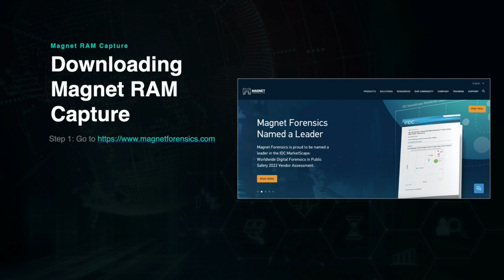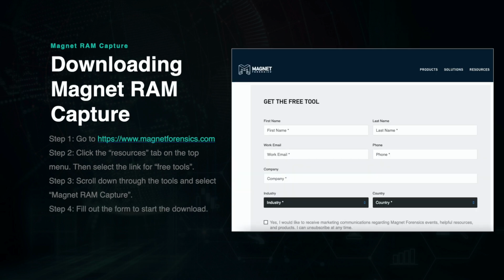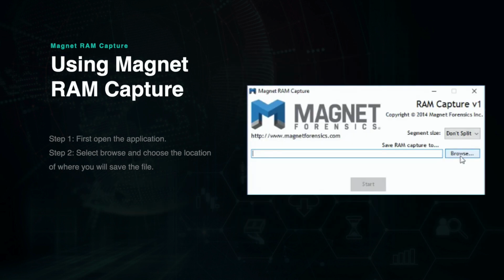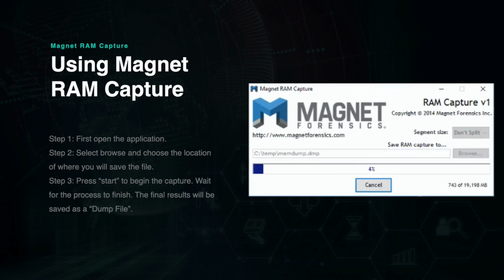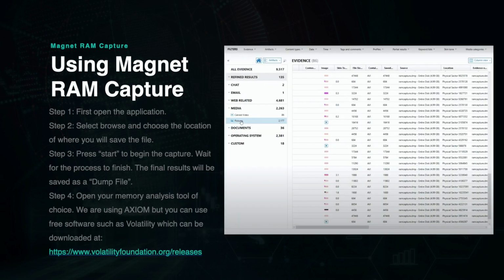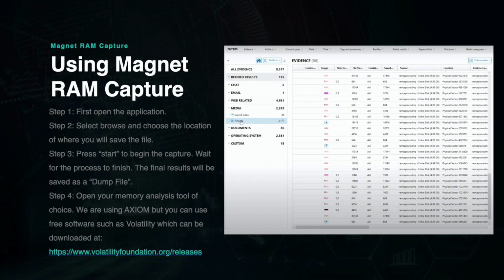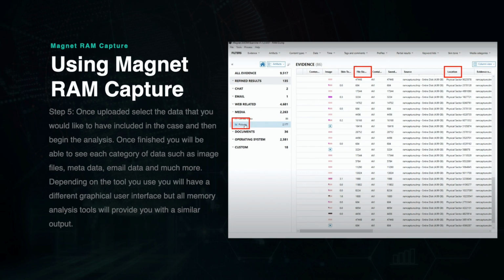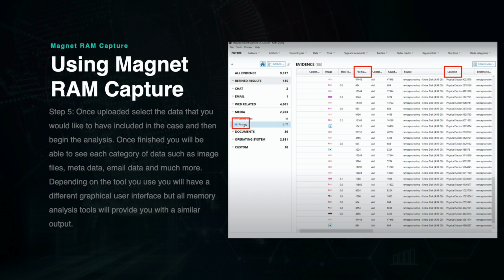MAGNET RAM Capture | Digital Forensics Tool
This tool shows you how to download and use MAGNET RAM Capture. This tool allows the investigator to quickly and easily capture an image file of the drive which can later be used for analysis throughout the investigation.